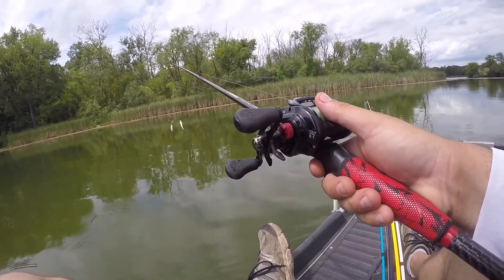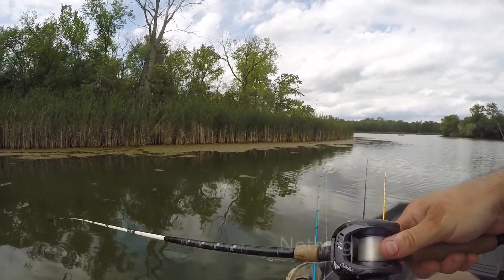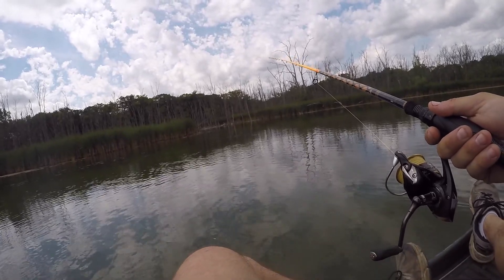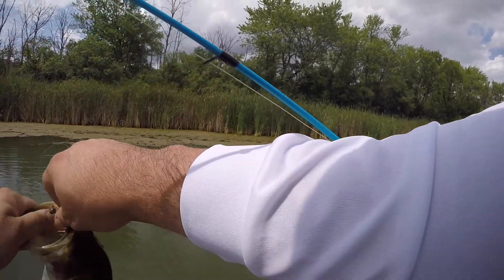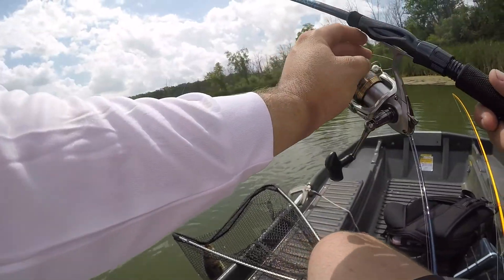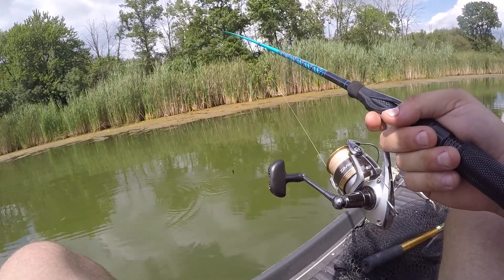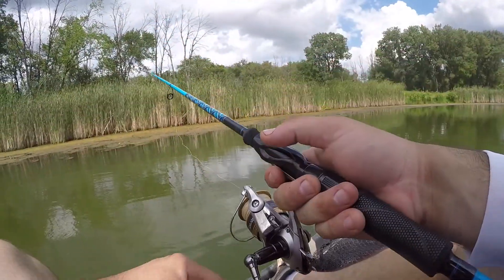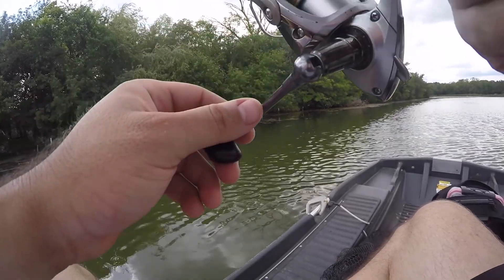Breaking in my "New" Mini Bass Boat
Ive had this little boat for a long time and I've just let it sit in the garage.  Well since coronavirus took over and shut everything down it was time to get it tagged and put it to work.  breaking the skunk felt good